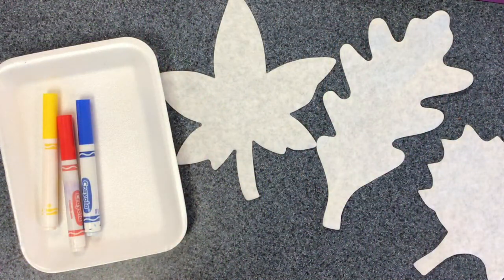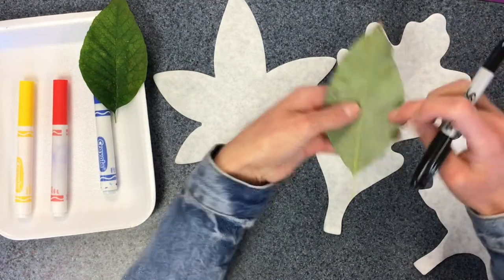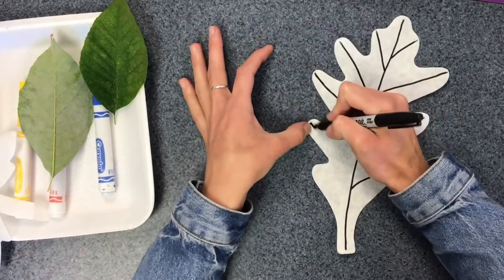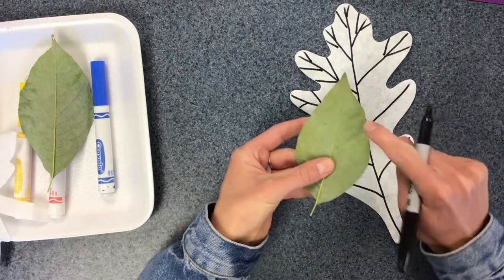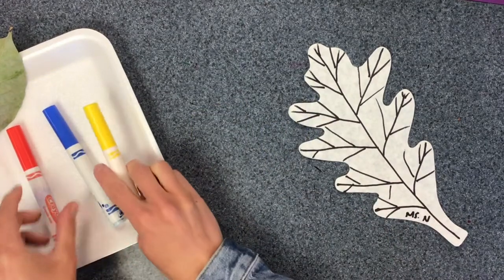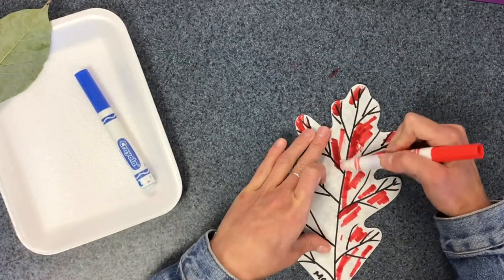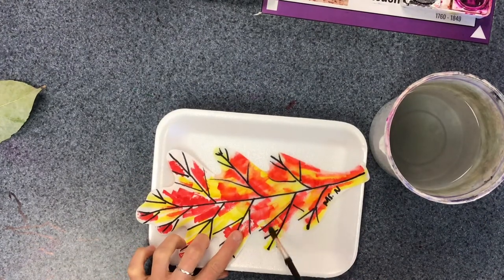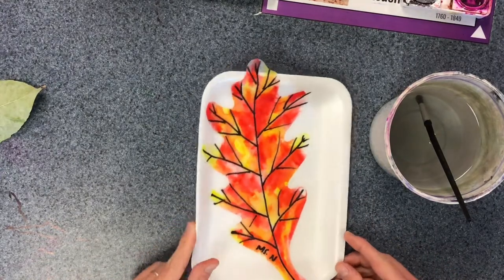Color Diffusing Leaves